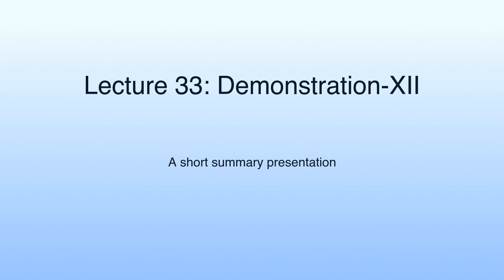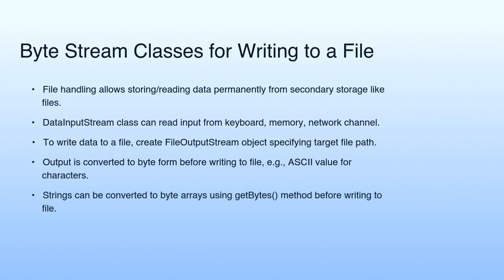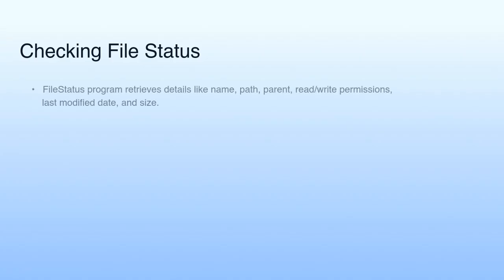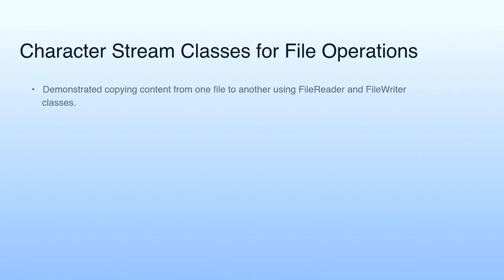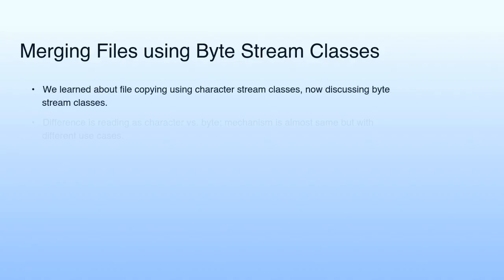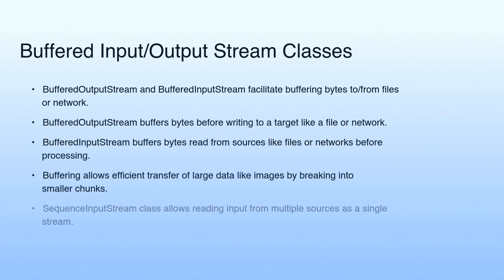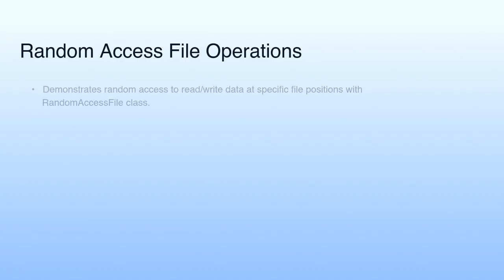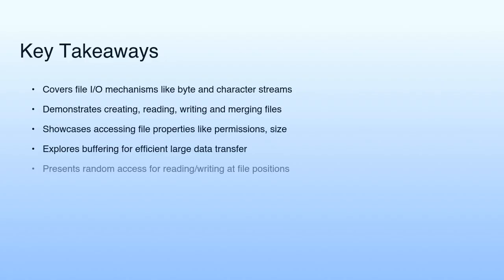Long Summary | Lecture 33: Demonstration-XII